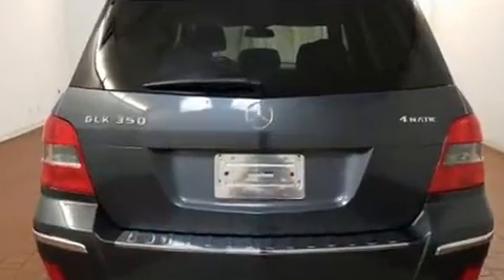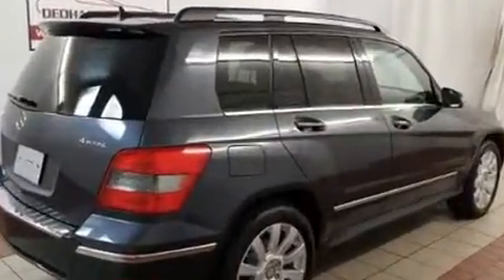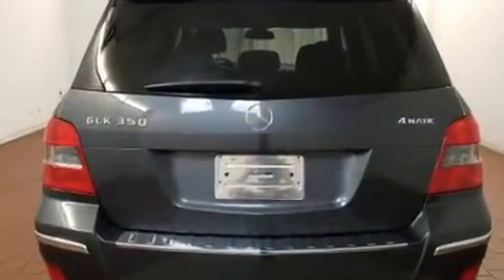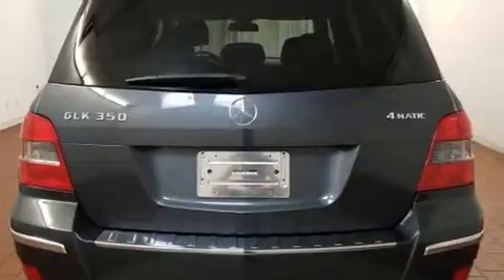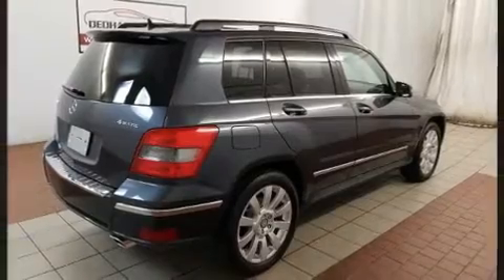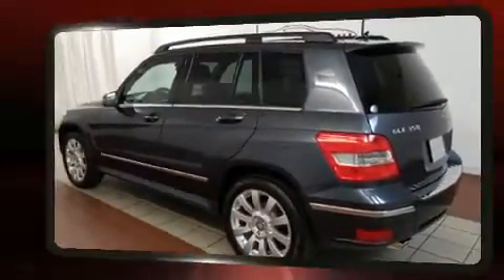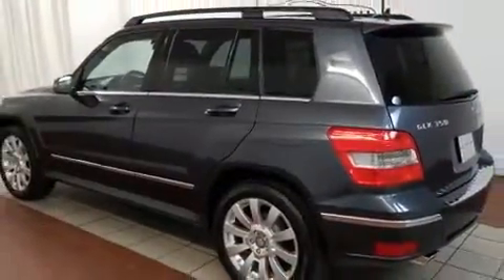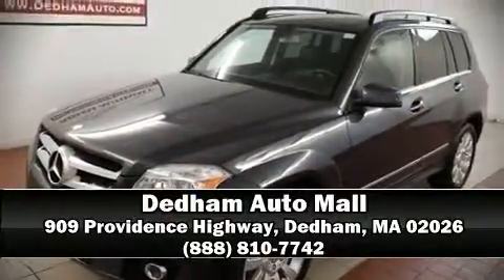2012 Mercedes-Benz GLK GLK 350 4MATIC in Dedham, MA 02026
Under the hood you'll find a 6 cylinder engine with more than 250 horsepower, providing a smooth and predictable driving experience. Mercedes-Benz prioritized handling and performance with features such as: a tachometer, adjustable headrests in all seating positions, a trip computer, power front seats, front fog lights, cruise control, and power windows. Mercedes-Benz ensures the safety and security of its passengers with equipment such as: dual front impact airbags, head curtain airbags, traction control, brake assist, anti-whiplash front head restraints, a security system, and 4 wheel disc brakes with ABS. Electronic stability control ensures solid grip atop the road surface, no matter how challenging the driving conditions. A Carfax history report indicates just one previous owner. We'd also be happy to help you arrange financing for your vehicle. Stop by our dealership or give us a call for more information.